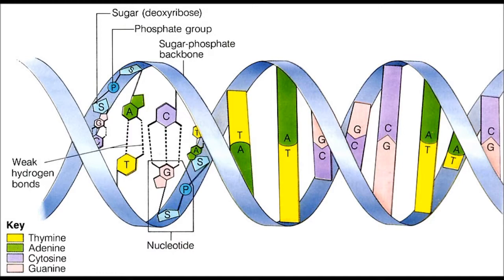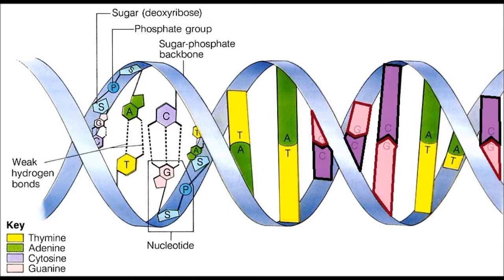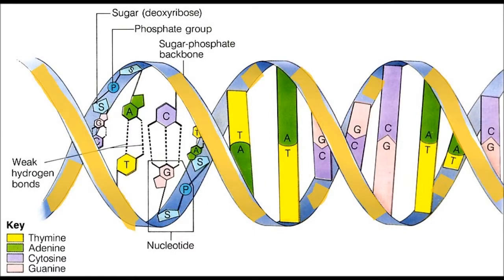DNA, Proteins & Ninja Viruses - NOW WITH LEGO!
A very brief description of what DNA actually does, and how the ninjas of the biochemistry world can screw it all up.